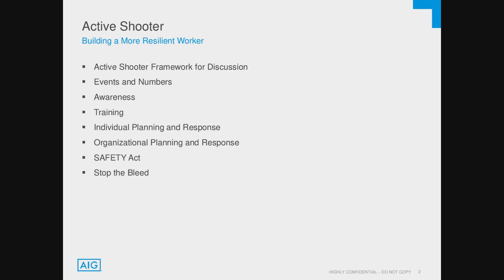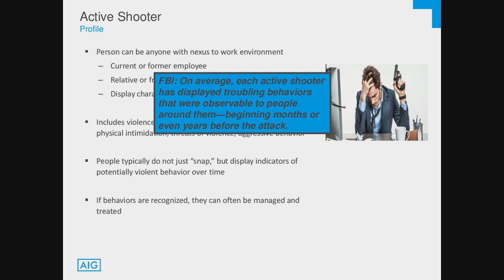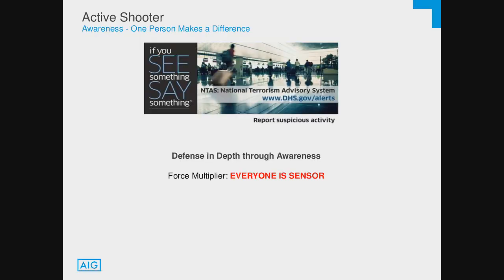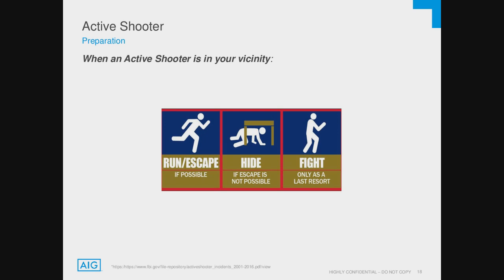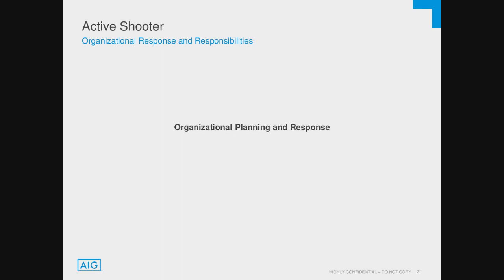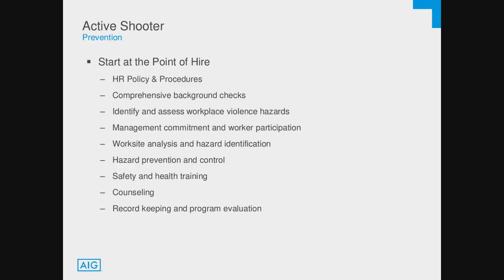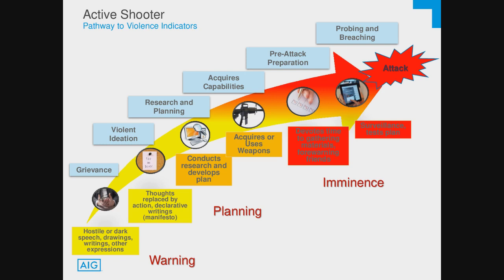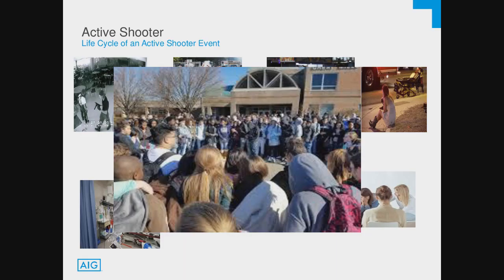Training Parishioners to Recognize and Respond to the Active Shooter Threat